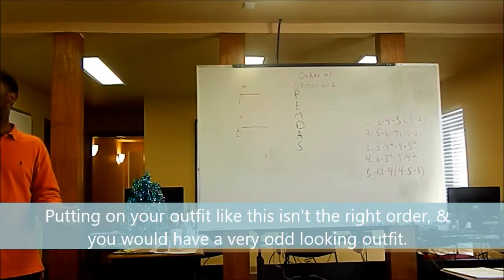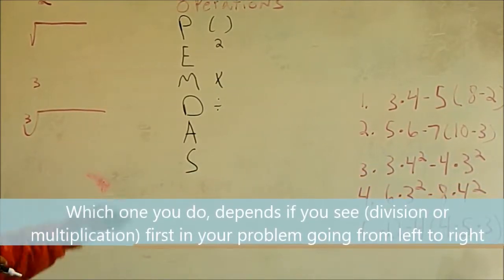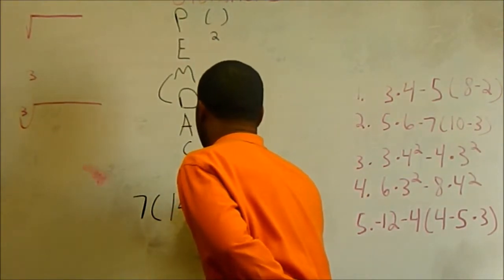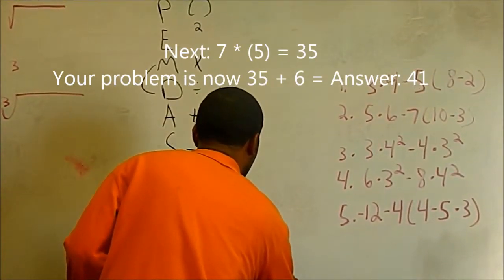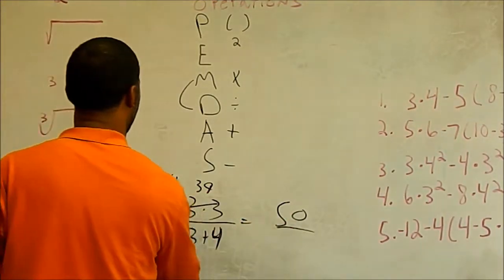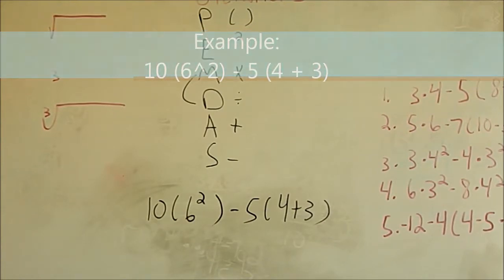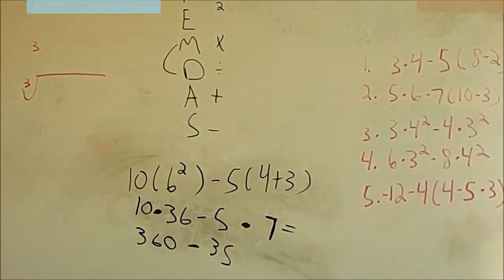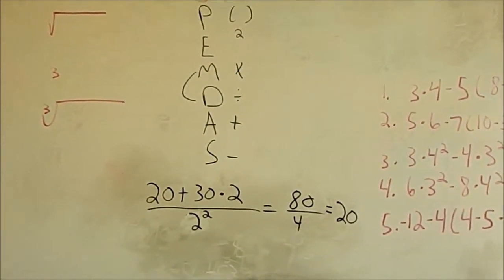OIC of Oklahoma County: GED Math Prep: Order of Operations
OIC of Oklahoma County presents another Never Scared Mathematical Production.  This episode is aimed at Order of Operations and GED Instructor Chris Myers presents the concepts of Order of Operations and how they are presented on the GED Test.